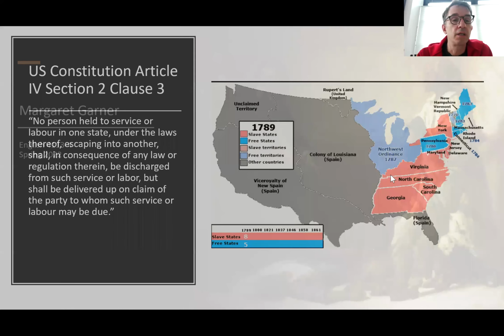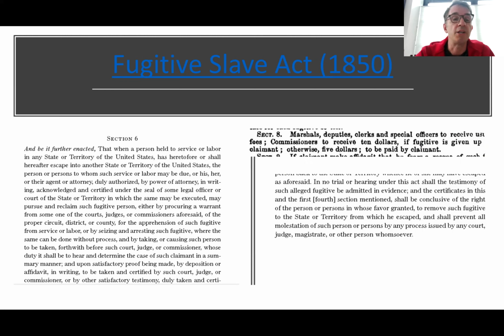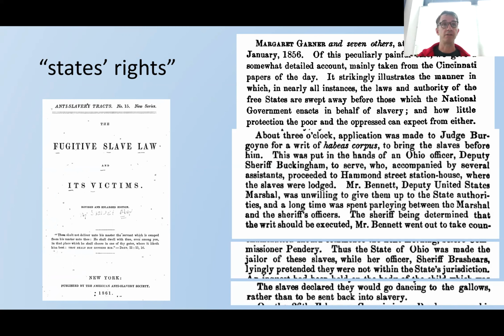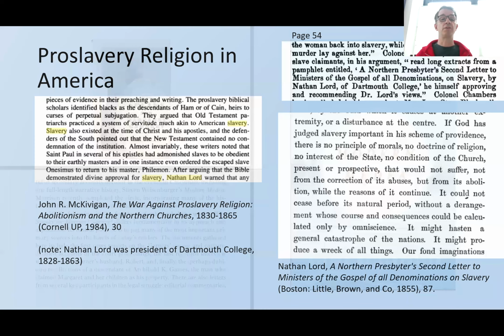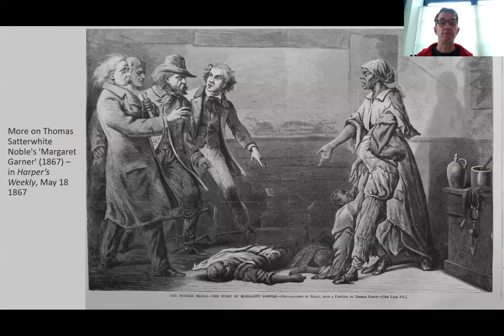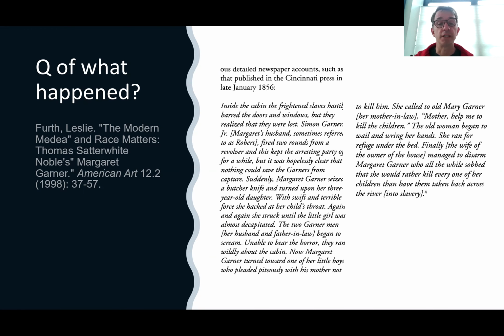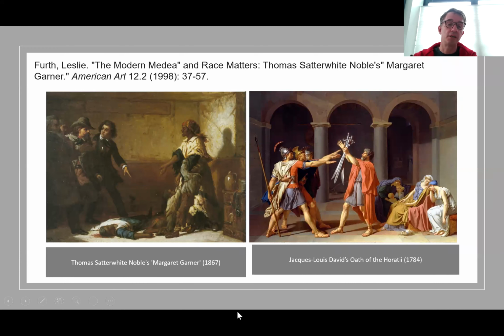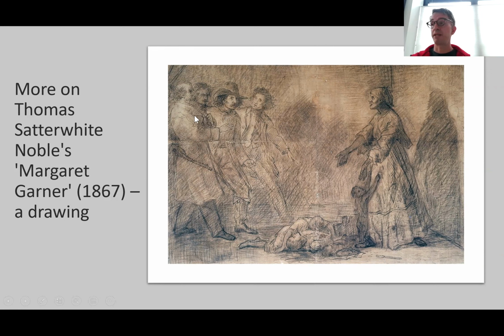Margaret Garner, State's Rights, and the Fugitive Slave Law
for English 4113/4114 Spring 2022 at Brooklyn College
this is an updated version of a video I did for the last time I taught this material, Fall 2020 -- that's available if you're curious (but of course, it being New York in Fall 2020, ambulance noise in the background)